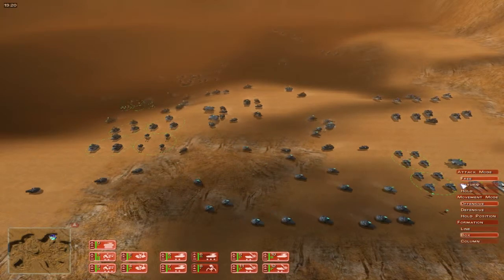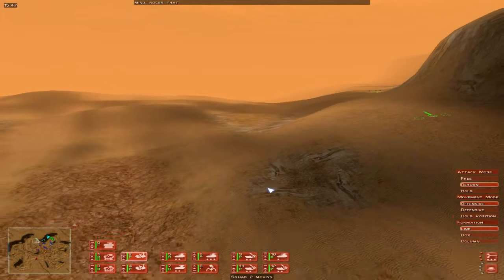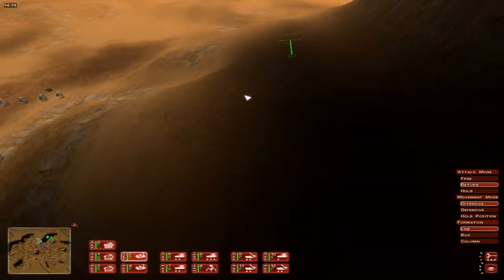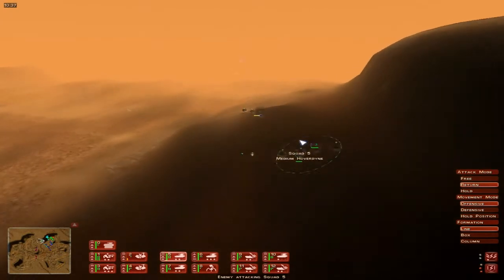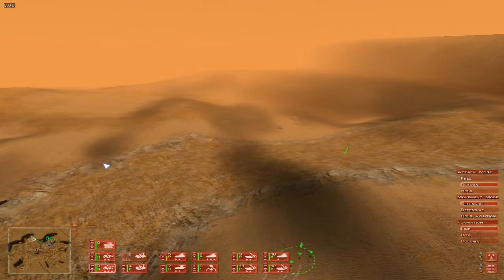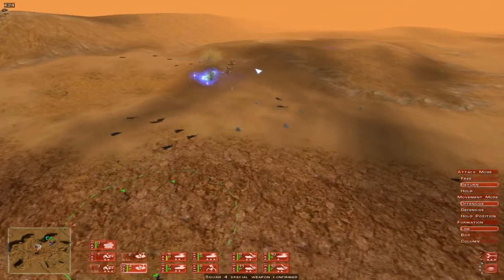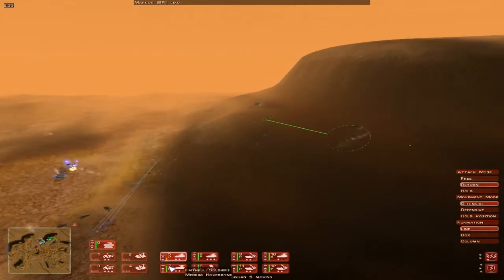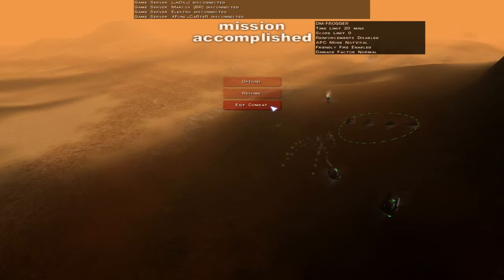DM Frogger 5th Sept 2014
A Friday night game of Ground Control, playing on one of my maps, DM-Frogger.
I deploy as OND, my unit selection is pretty much attack focused with 2 squad of scouts with mines. Scouts are great for spotting enemy units and also harassing the enemy , trying to get them to use up their specials. I played a more tactical game, and used my units more as hit and run, taking the battle to the enemy. I got some nice kills and it's even better if you win and destroy the enemy forces before the time limit expires. Enjoy
I forgot to mention that its wise to set your units to return fire mode, this allows you to sneak up on the enemy before they realize your there.
Team1:
Ninja_Prime[UK]
Shpooky
Darix[ITA]
Marcos [BR]

Team 2:
xFunc-Carter
Mind
Elektro
_nOx_

On paper Team 2 should have won this